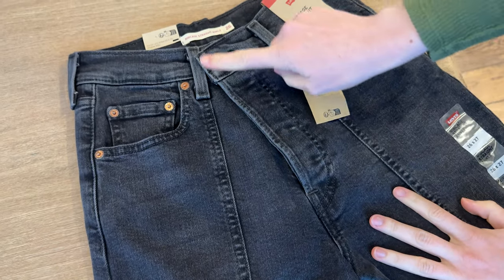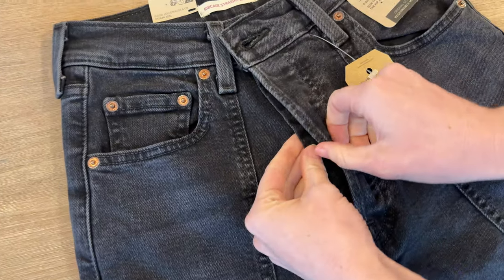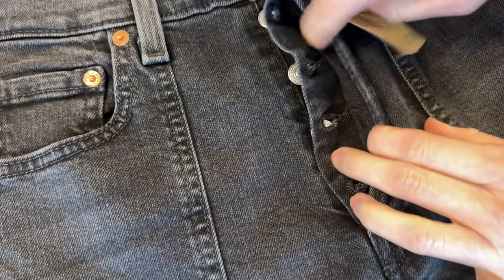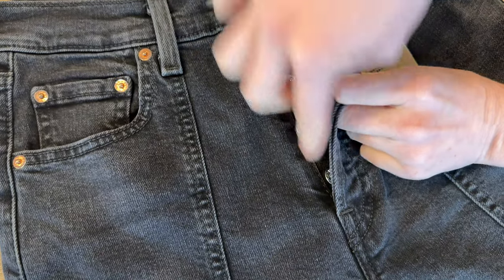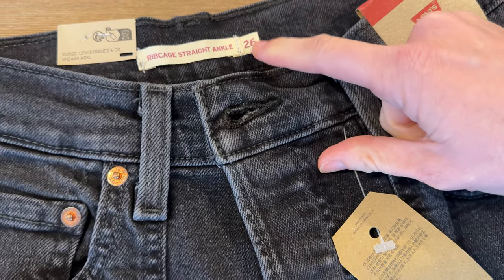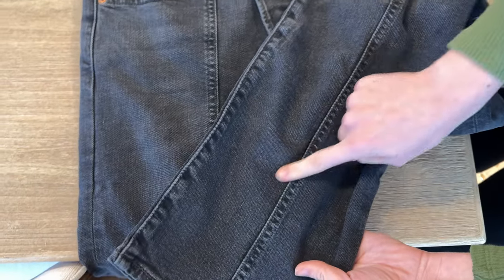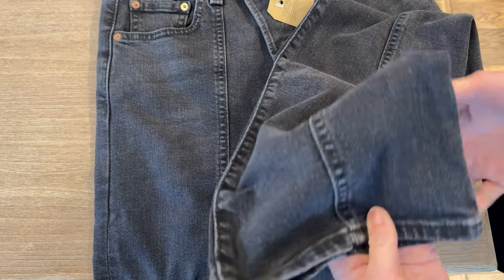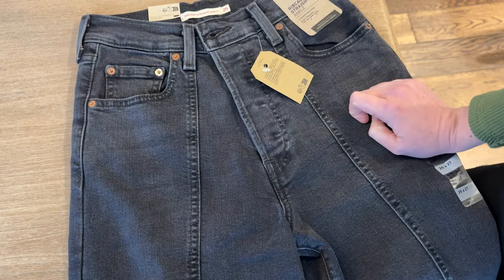I didn't realize this about the Levi's Ribcage Seamed Jeans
I love the look of these Levi jeans, but there's one thing I wish I had known before purchasing